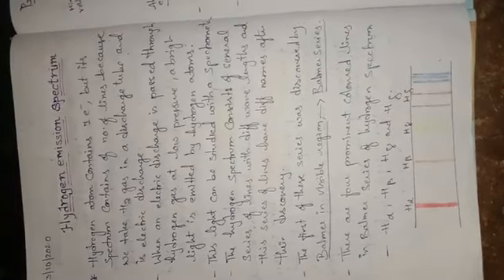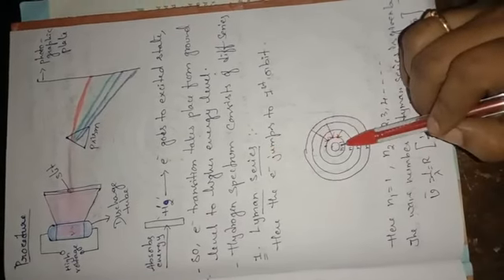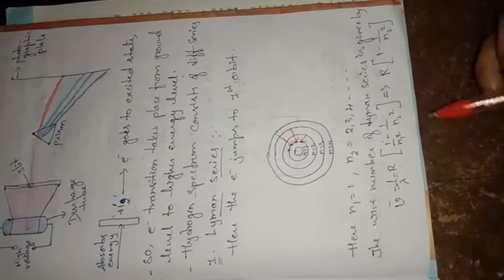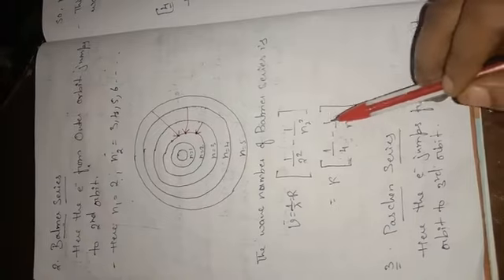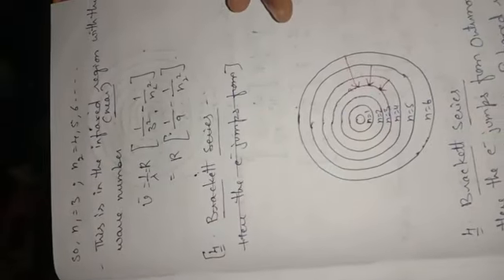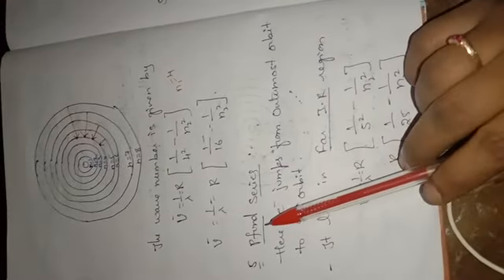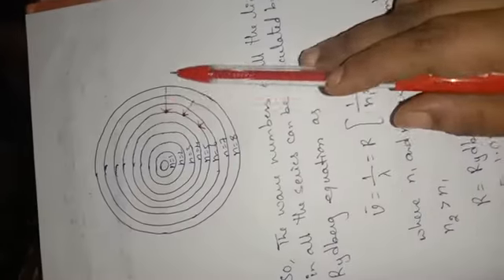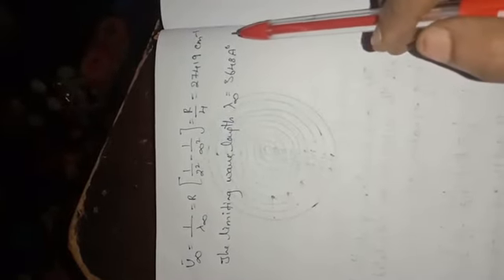HYDROGEN SPECTRUM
Atomic structure